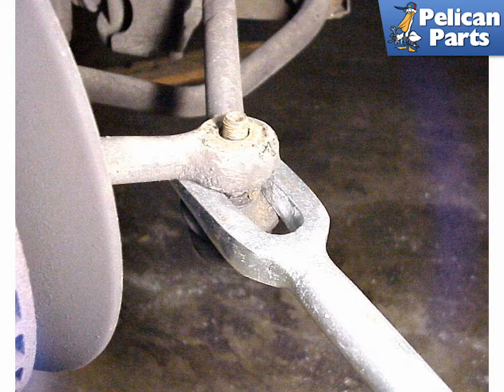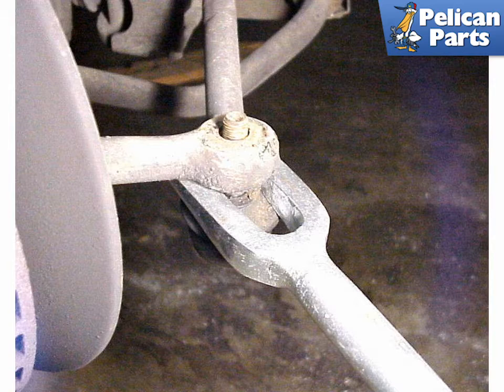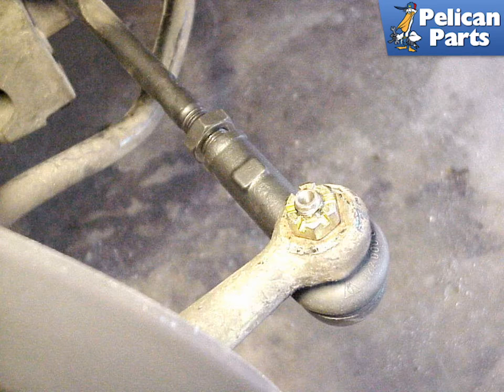Porsche 911 Tie Rod End Replacement (1965 - 1989)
It's very important to keep the front suspension of your 911 tight and firm. The moving parts of the system have a tendency to wear out after many years of use and become loose. A steering wheel that can be turned a few degrees in each direction with no impact on the direction of the wheels can indicate that one or more suspension components are worn beyond their useful life.

One of the most common parts to replace are the tie rod ends. These universal joints are located on the end of each tie rod and control the angular position of each front wheel when the car is steered. If the tie rod end is worn, then precise steering is an impossibility, and the car will also have wobbly front wheels and a possible alignment problem. Sometimes vibrations in the steering wheel can be caused by worn out tie-rods too...